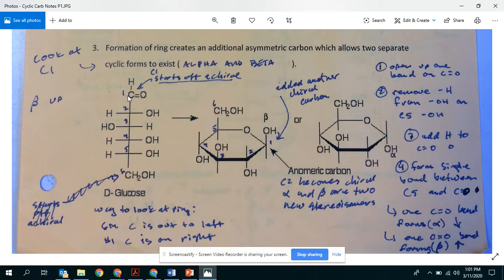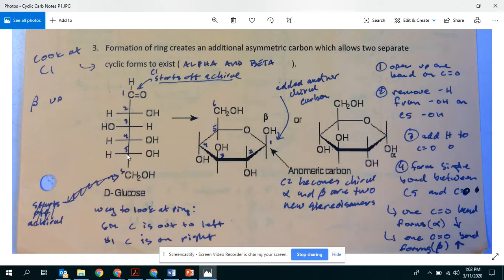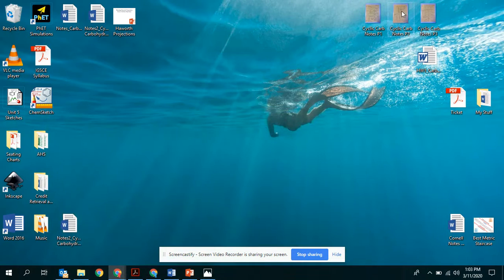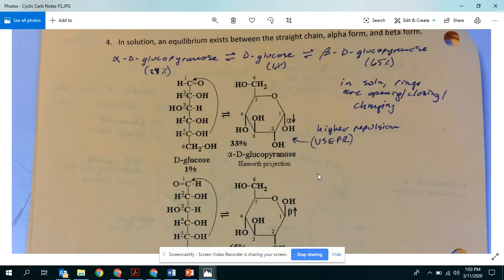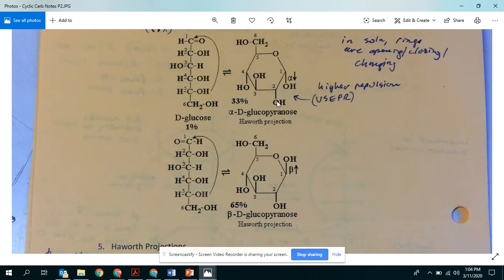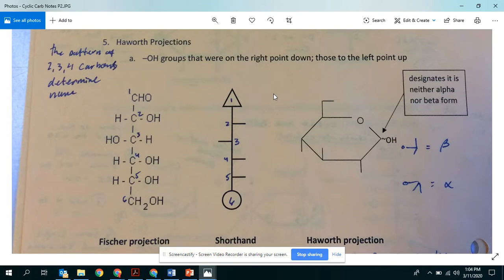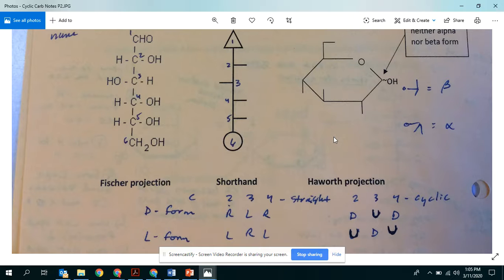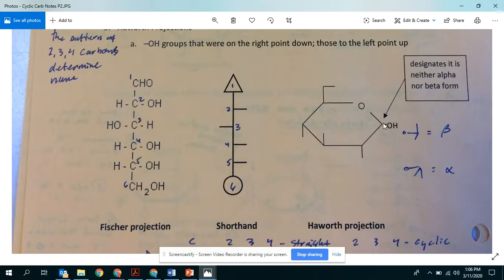3 11 BC Vid 2